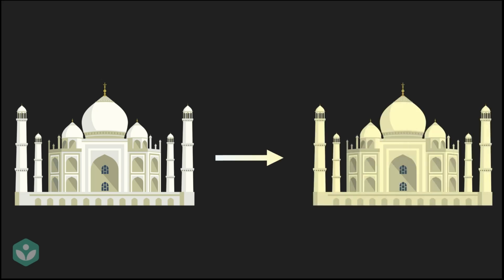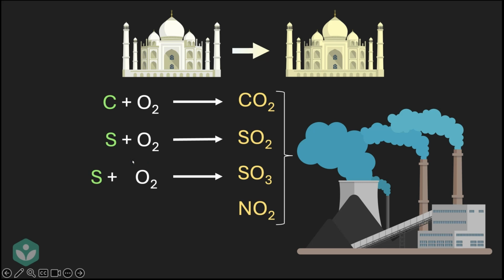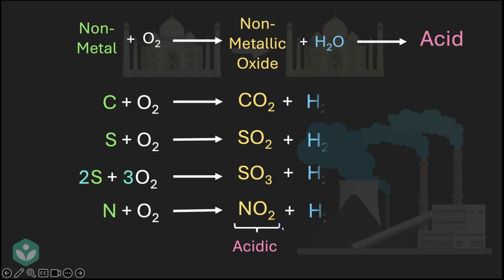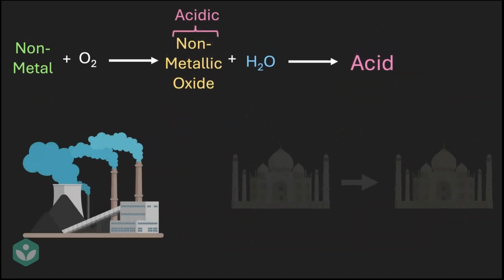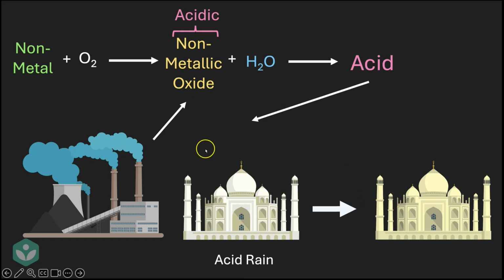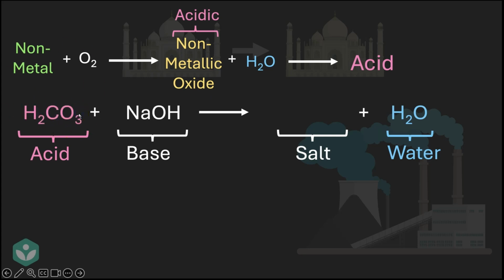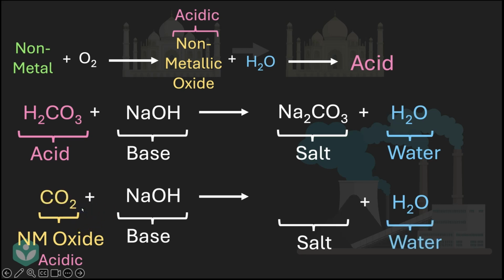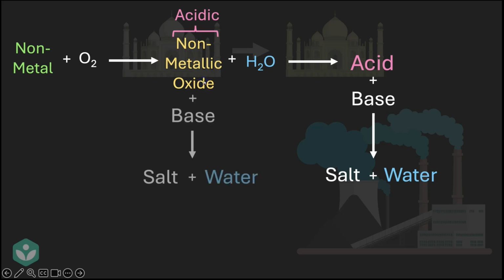Non Metallic Oxides-Metals & Non-Metals